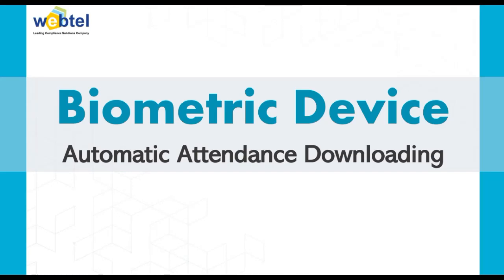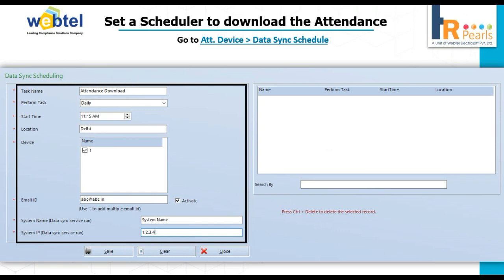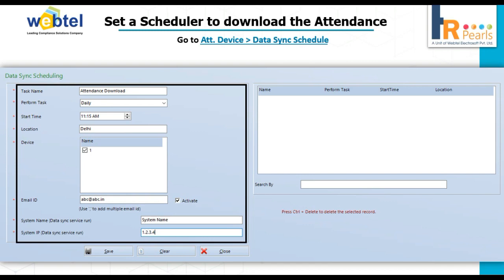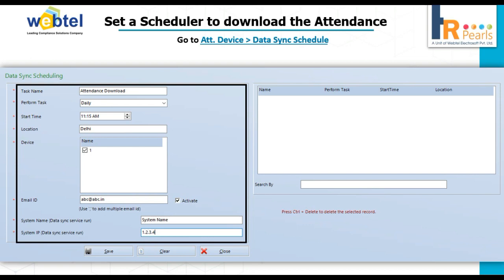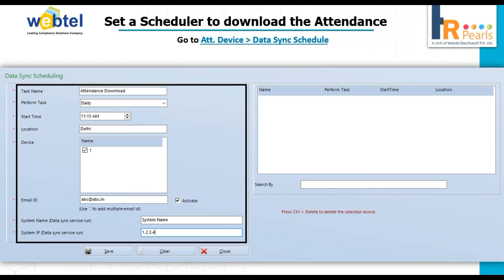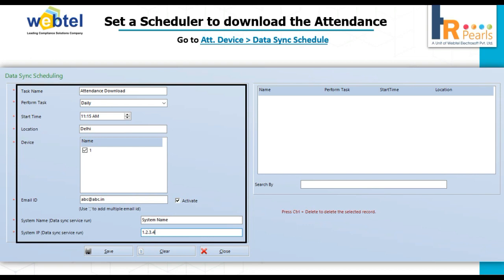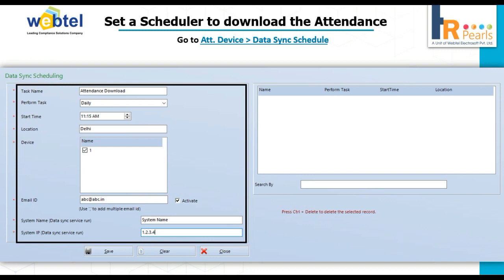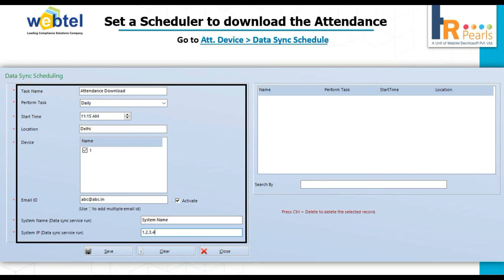Automatic Attendance Download Schedule